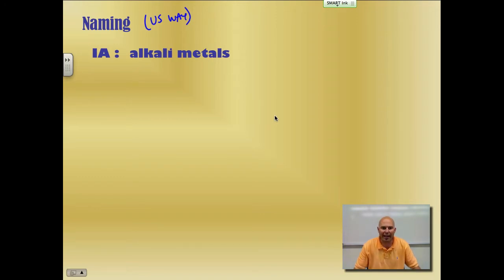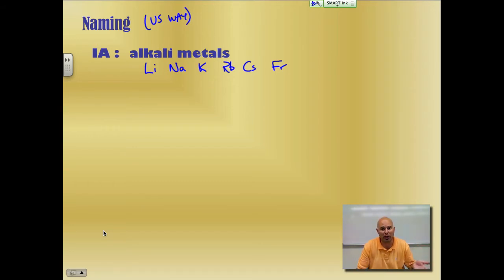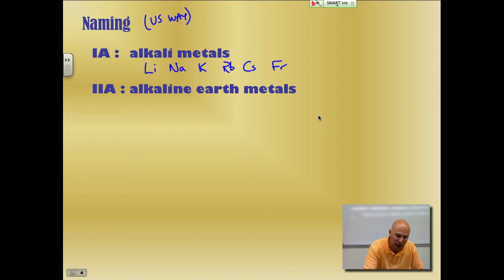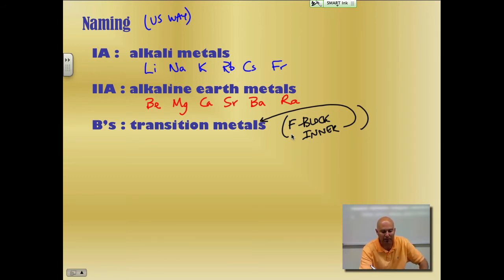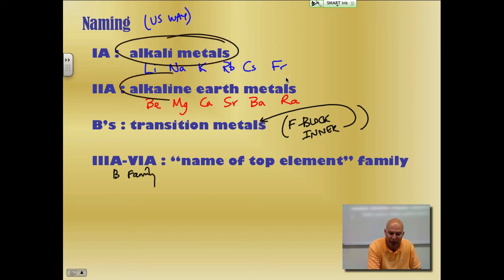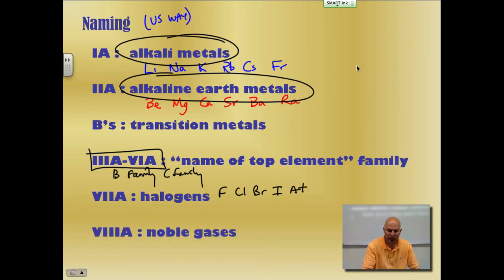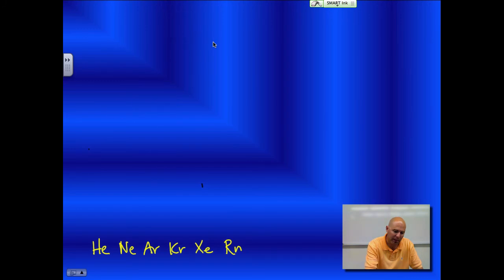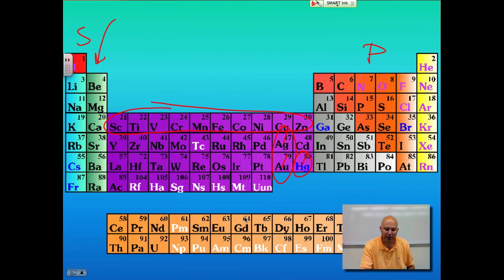Unit 5: Ch6Section3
Names of families (groups) on the Periodic Table